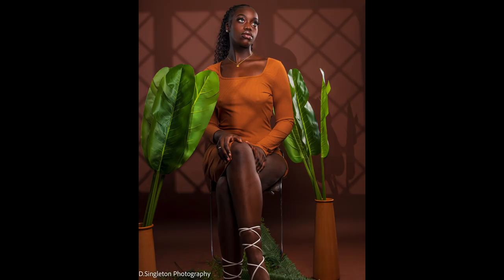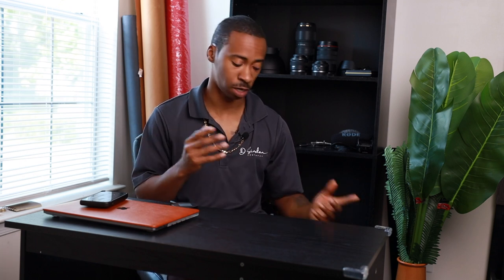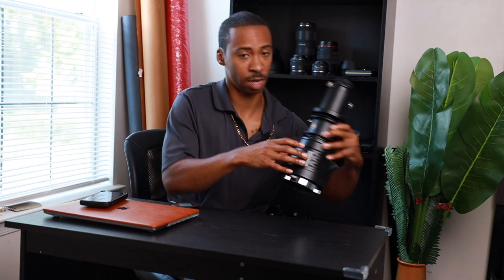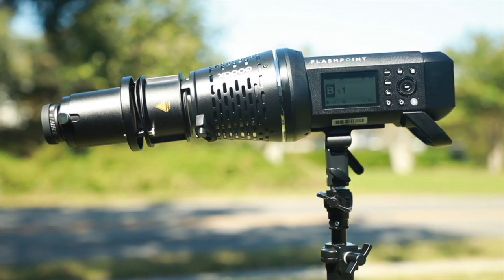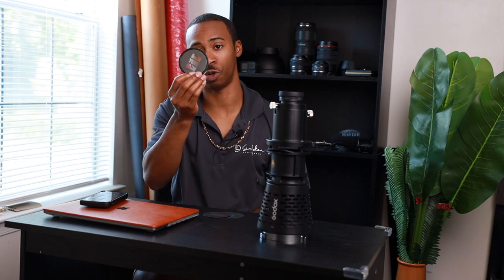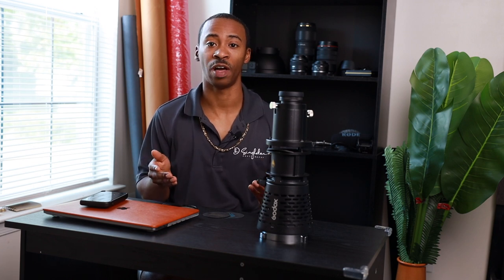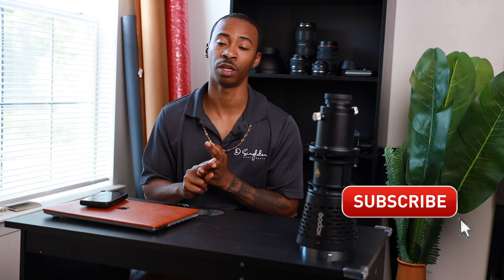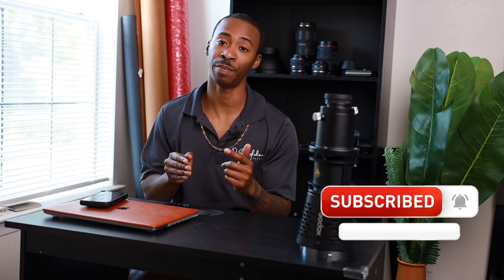Godox Projection kit (Godox SA-17 for Godox SA-P Projector)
In this video we breakdown the Good SA-17 kit for Good SA-P Projector. We take a deep dive into it's uses and the results we achieved from using it.

Godox Projector: